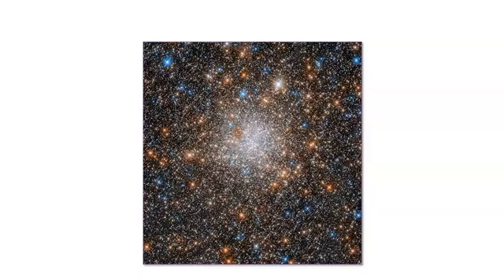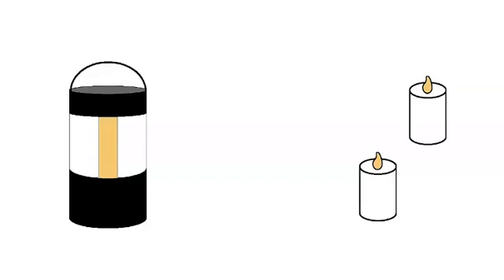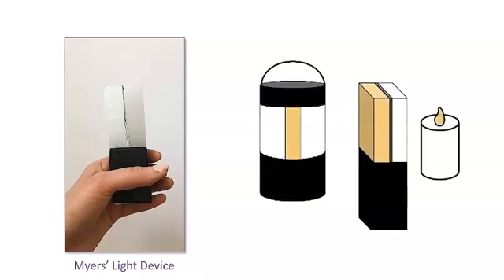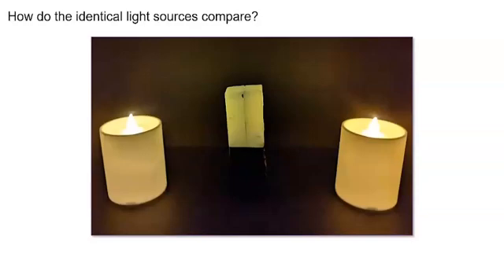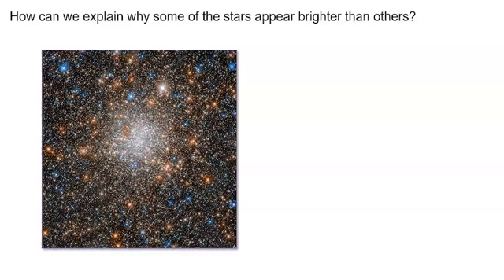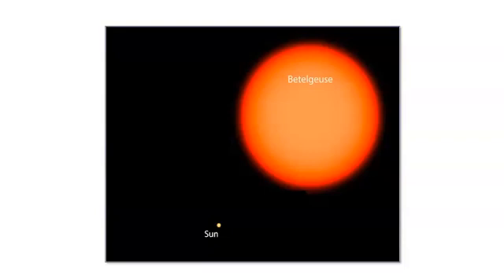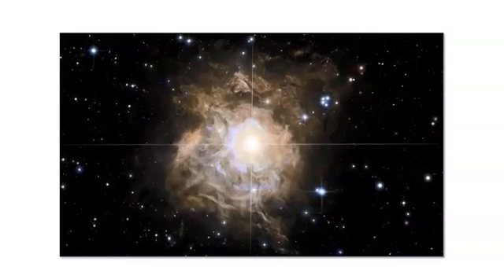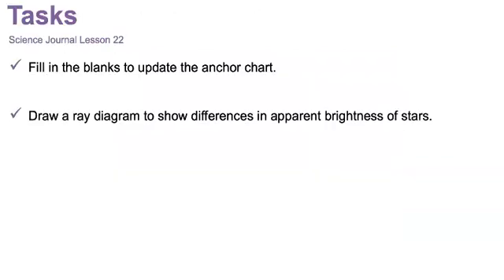Sun, Earth, and Moon System Lesson 21